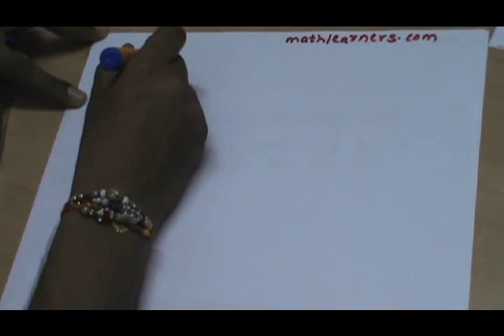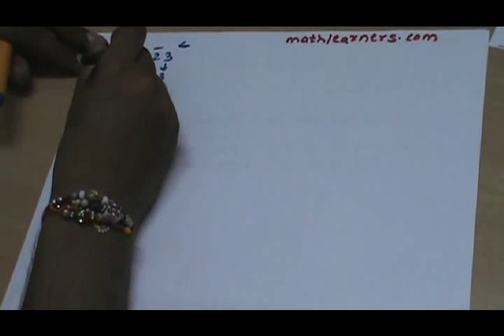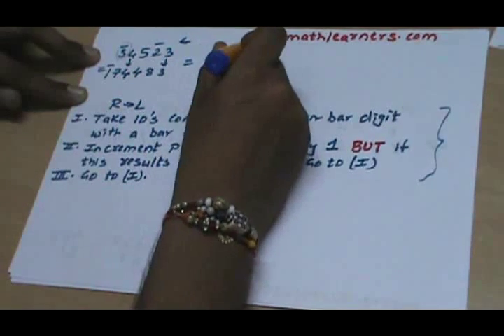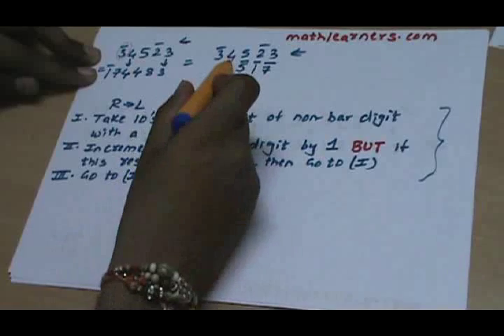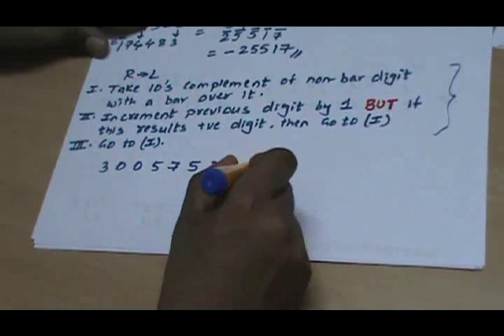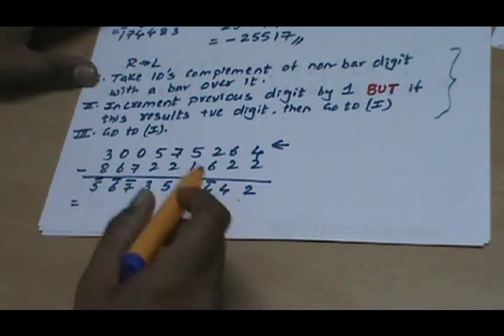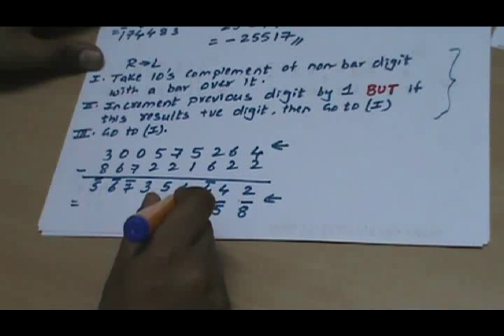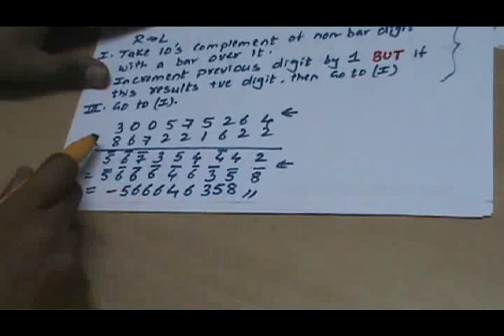3. Vedic Mathematics (Vinculum 3of3)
for more details. Vinculum Process in Vedic Mathematics is very important process and is used a shortcut method for subtraction, multiplication, Division, Squares, etc. Vinculum Process converts bigger digits like 6,7,8,9 to 4,3,2,1 which makes basic arithmetics like multiplication/division, etc.